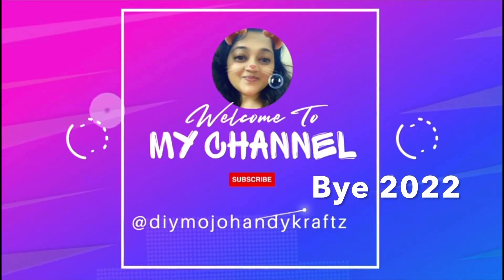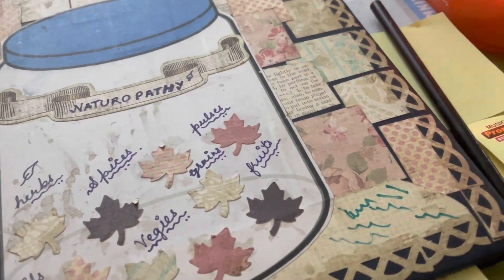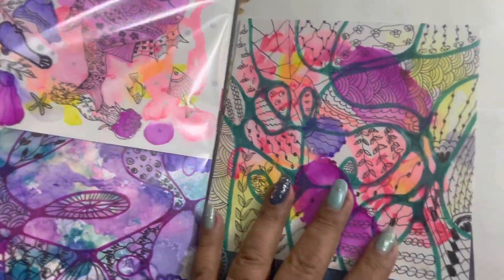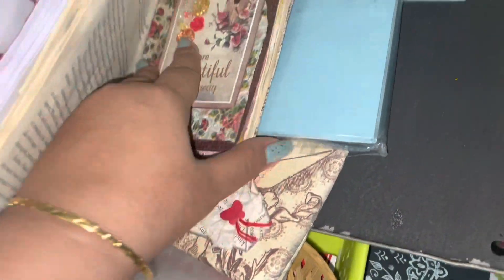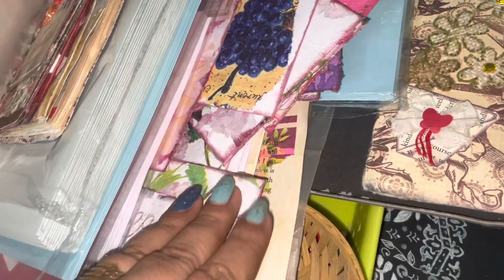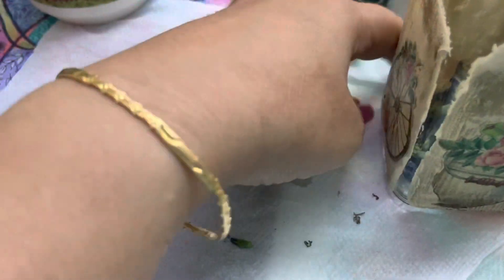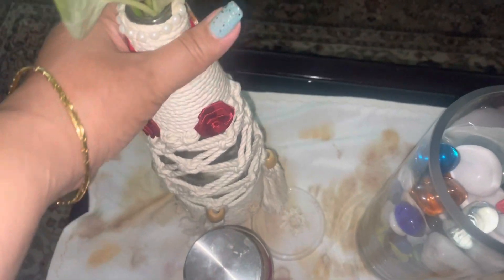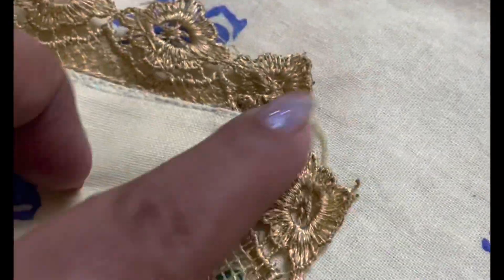A Day In My Craft Studio: Crafting, Creating, And Chaos! 😍😳😜craft room tour organization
A Day In My Craft Studio: Crafting, Creating, And Chaos!How l spend my day in my craft studio,craft room tour,craft room,diymojohandykraftz,youtube videos,viral video,craftroom tour
How l spend my day in my craft studio
craft room
diymojohandykraftz
youtube videos
viral video
craftroom tour
my craft studio
craft supplies
craft room tour 2022
craft room tour organization
craft room tour jennifer mcguire
craft room tour & organizing ideas
craft with me
rice paper
viral video link